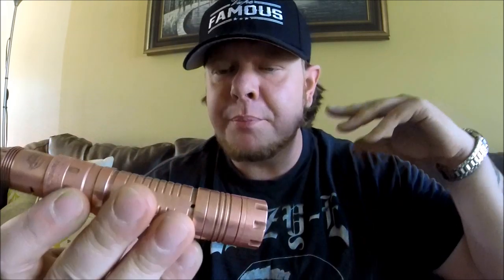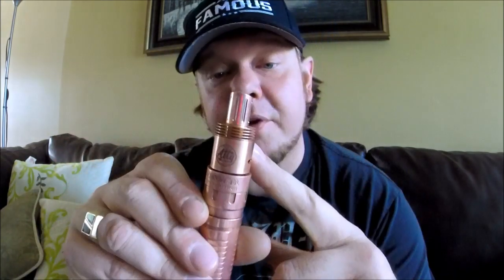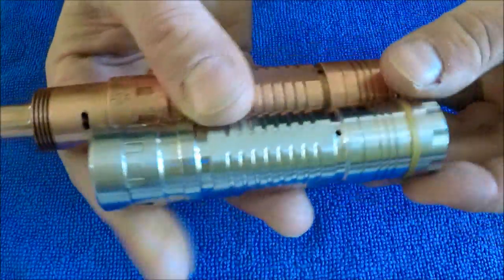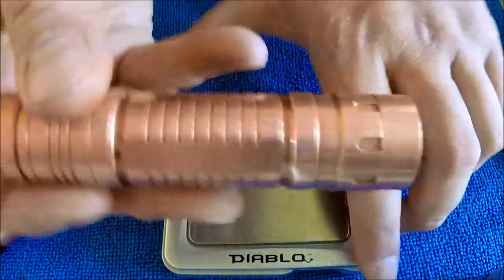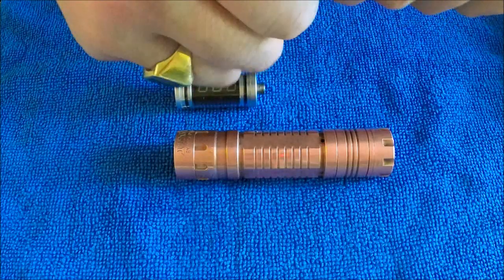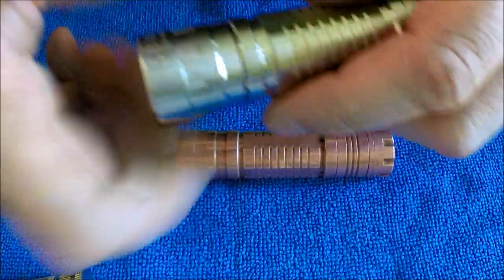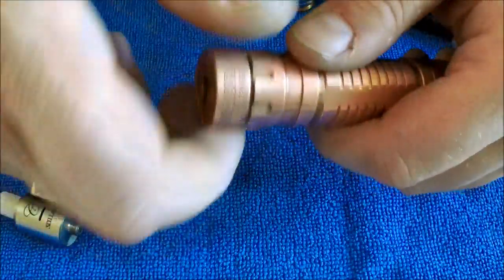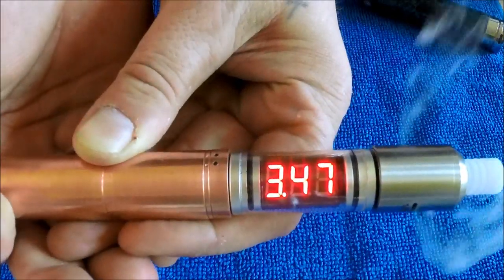Copper Panzer Review with Voltage Drop Tests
Here's a look at the Copper Panzer Clone. I'll be doing voltage drop tests with the Stainless Panzer, Copper Nemesis and Copper Stingray to see who will prevail as the reigning champion! The atty is a copper Tobh v2 with a 2puffs copper muffler drip tip. I also use an aspire nautilus and Stillare atty during the voltage drop tests.